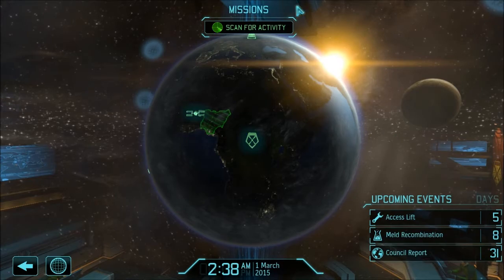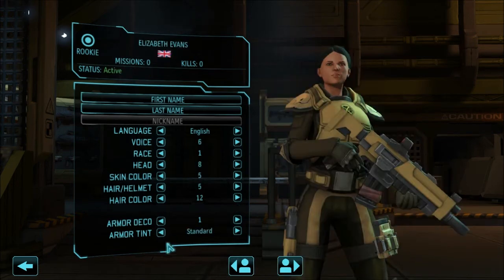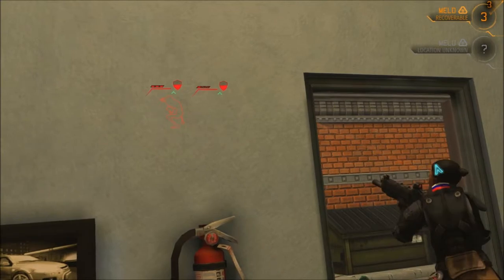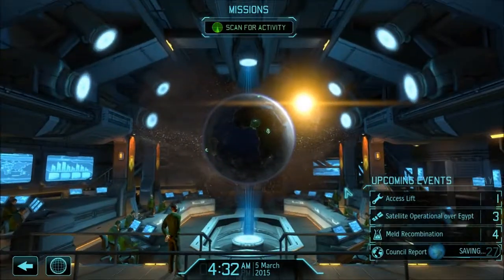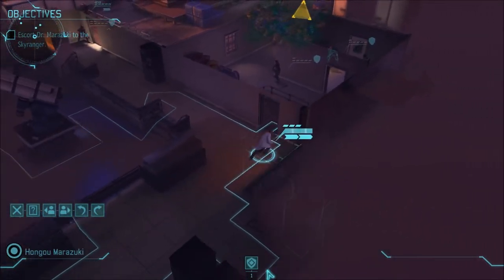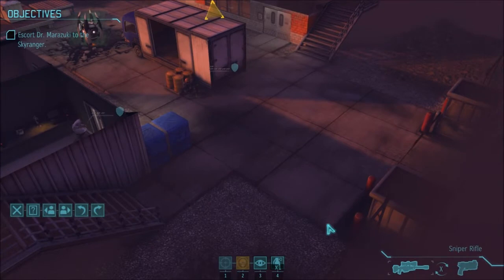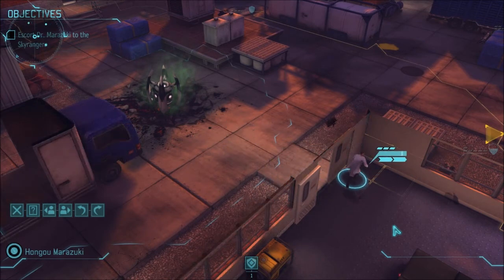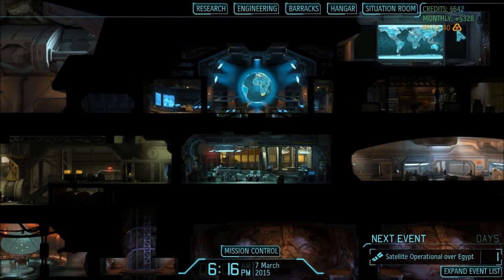Let's Play Xcom Enemy Within Episode 2